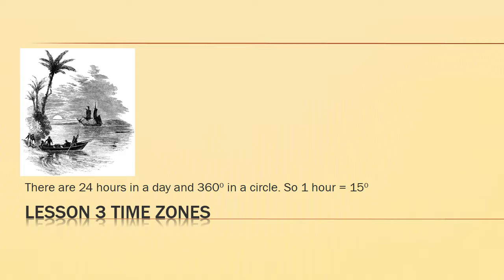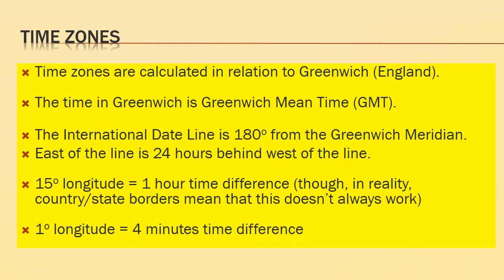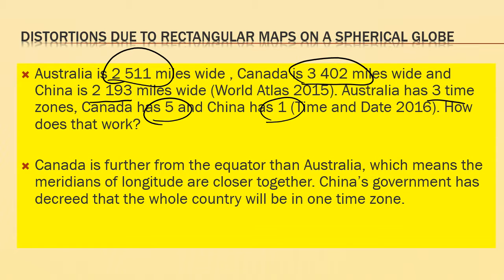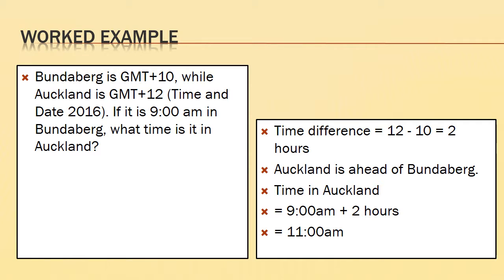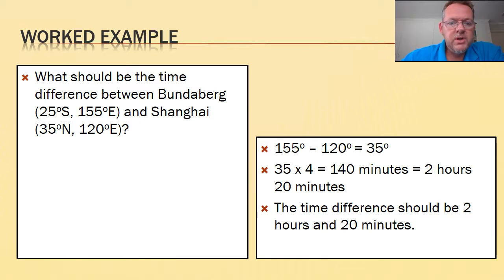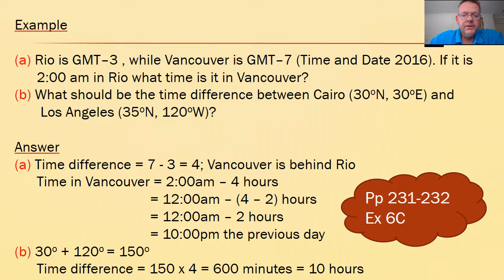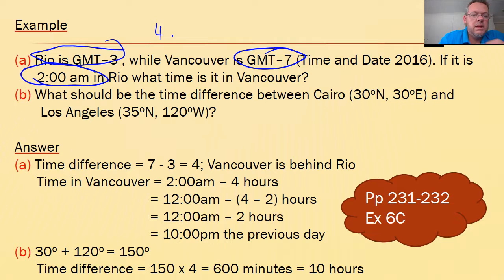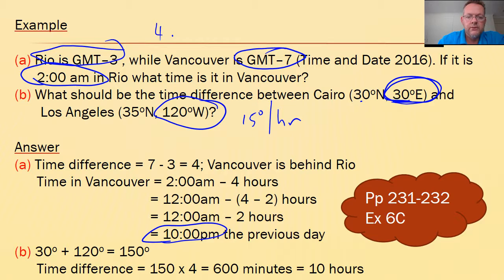Year 11 Earth Geometry Lesson 3 Time Zones